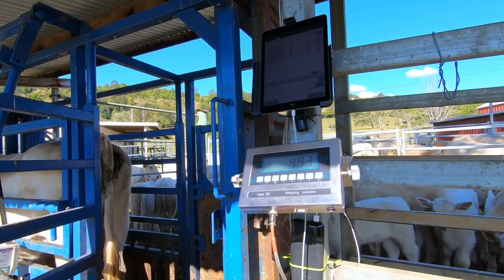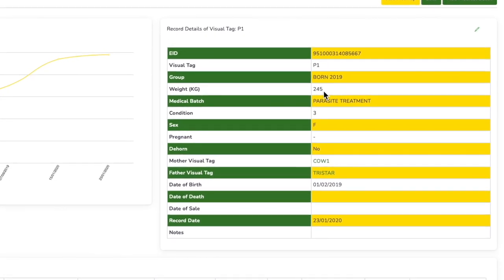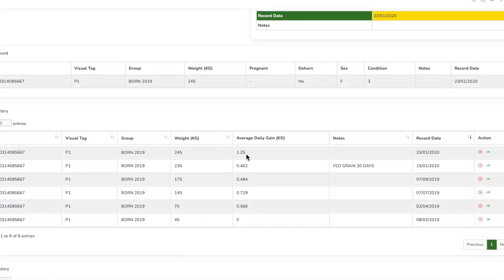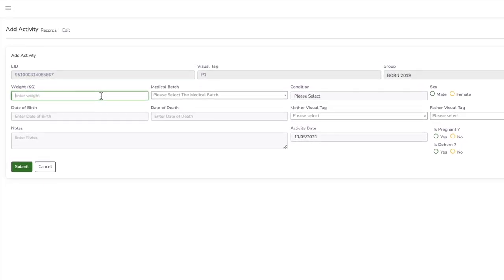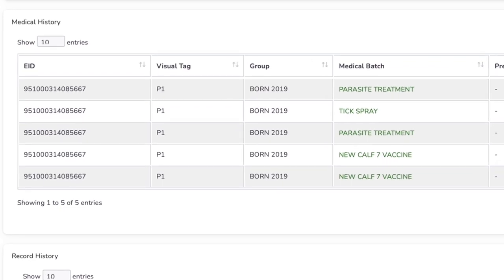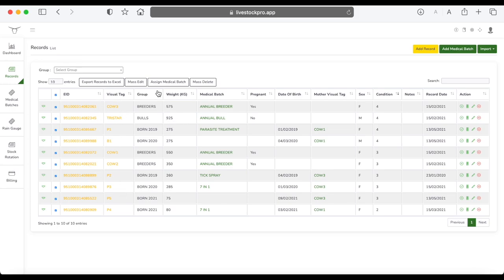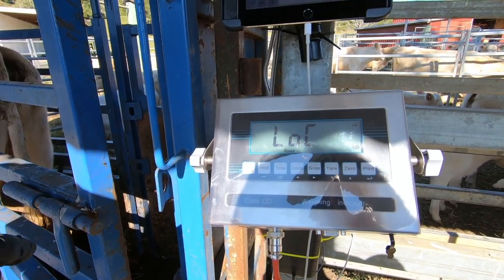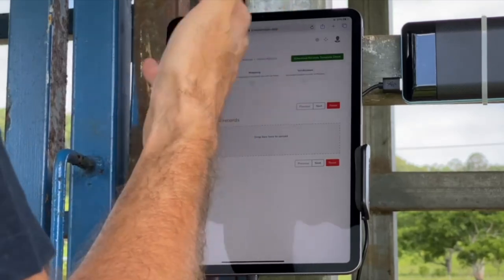AgriEid Digital Farm System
Demo of the AgriEid Digital Farm System